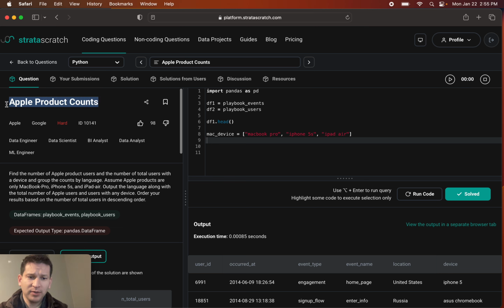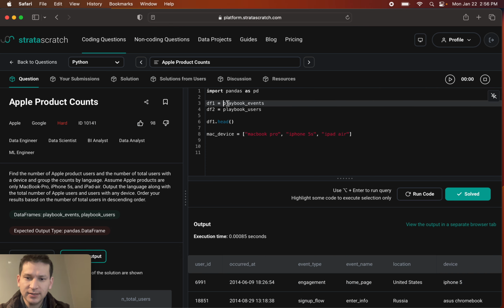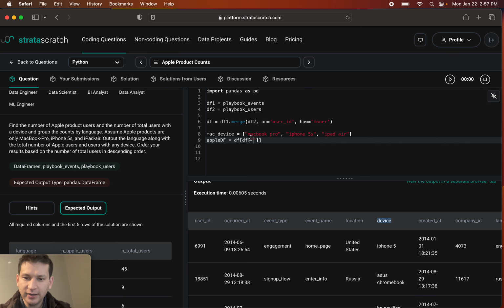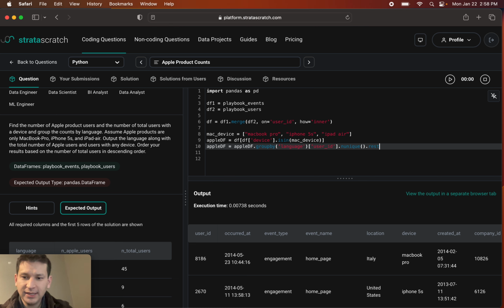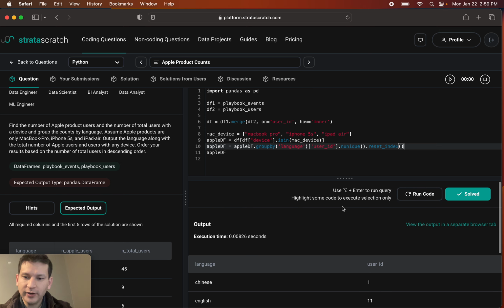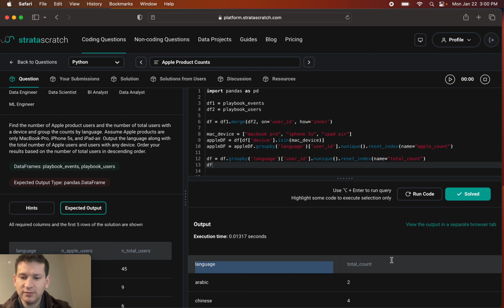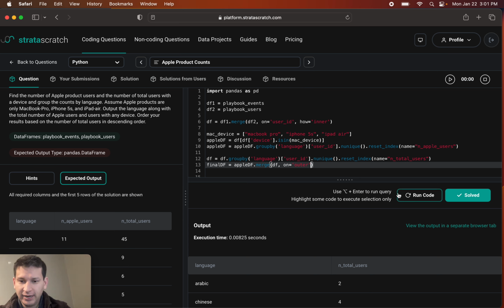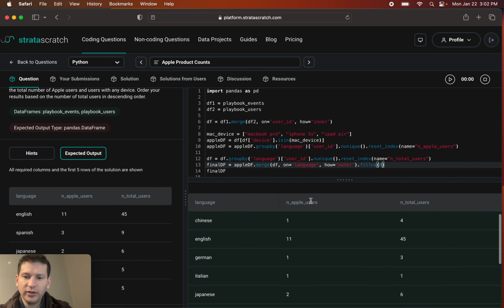Apple Product Counts - Python StrataScratch